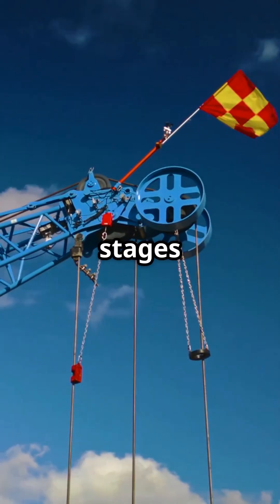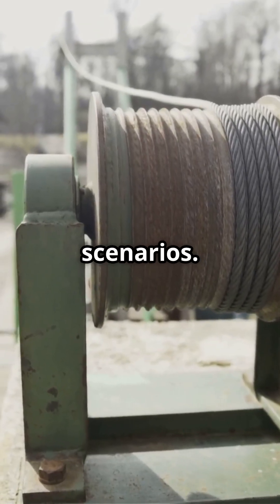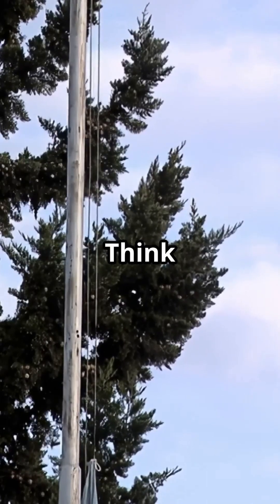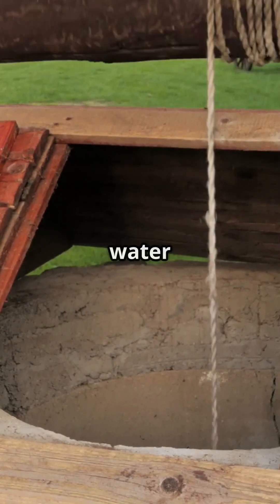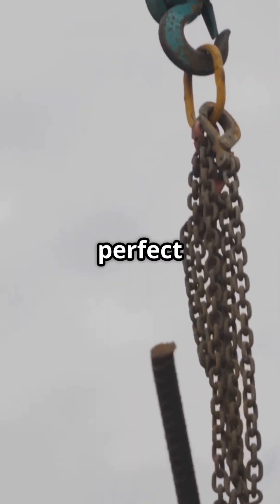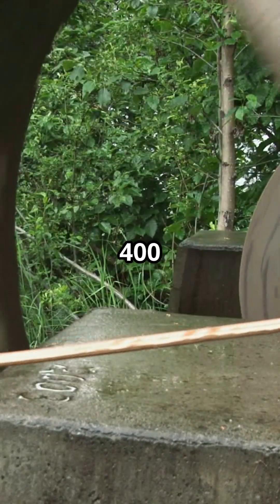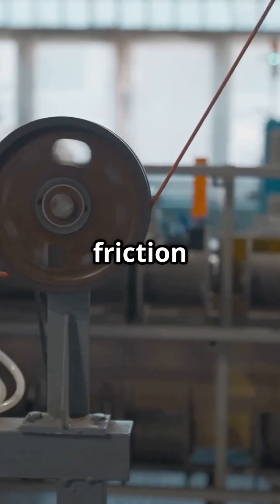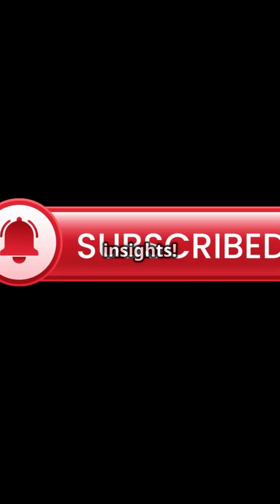Unleash the Incredible Power of Pulleys!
Discover the Power of Pulleys and How They Can Simplify Your Life! Are you tired of struggling with heavy loads or complicated lifting systems? Pulleys can be a game-changer! In this video, we'll explore the amazing benefits of pulleys and how they can make a significant difference in your daily life. From simplifying tasks to increasing efficiency, pulleys are an underrated tool that deserves more attention. Join us as we delve into the world of pulleys and reveal their incredible potential to change your life for the better!